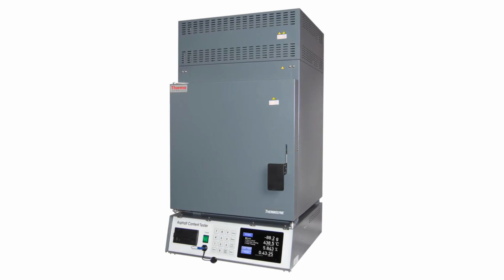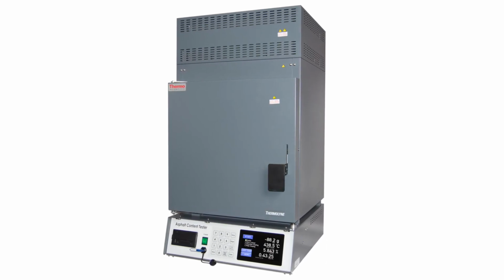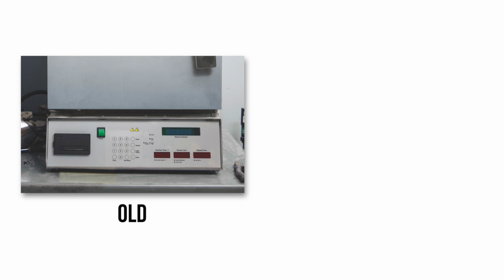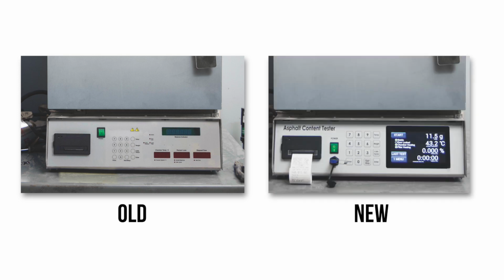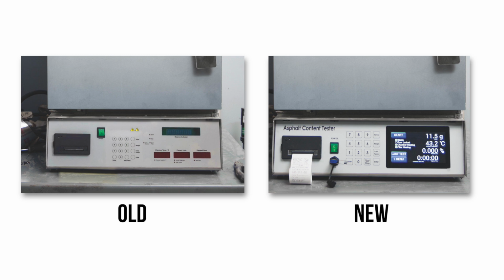The NEW Ignition Panel for the NCAT Furnace [Asphalt Labs' HOTTEST Product]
In this podcast episode, we dive deep into the game-changing features of the Ignition Front Panel Upgrade for the NCAT Furnace! Discover how this revolutionary upgrade can transform your asphalt or civil engineering lab into an industry-leading facility.

Keep it hot. Keep it real. Keep it REAL HOT. 🔥